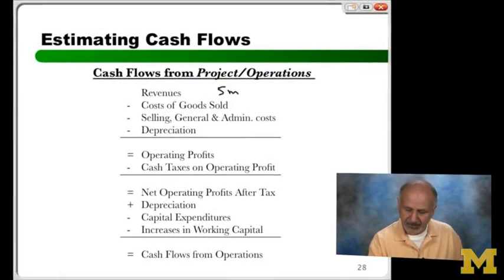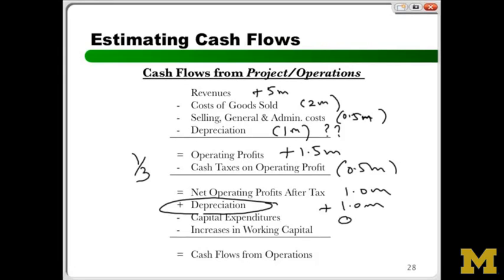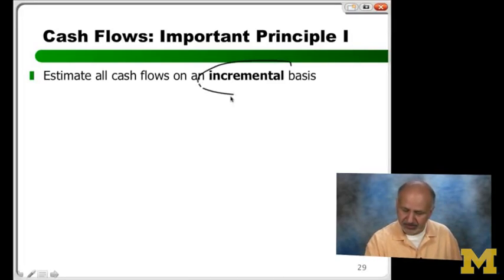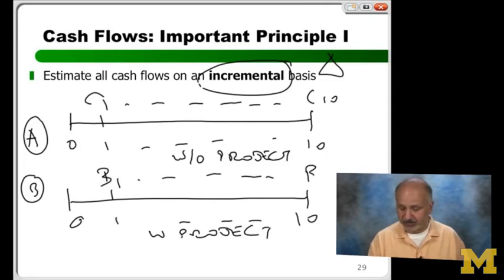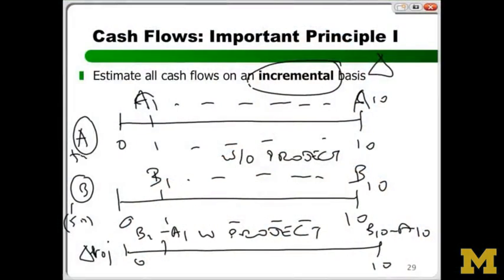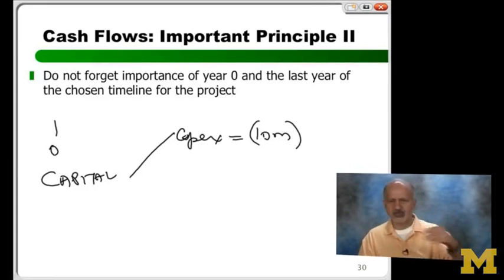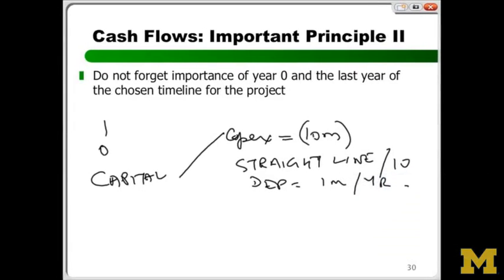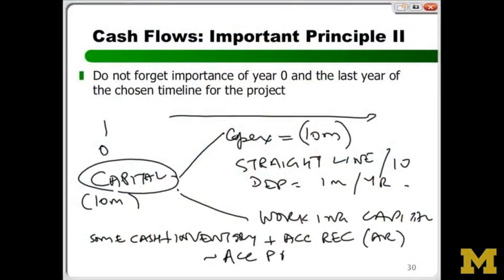Introduction to Finance 2012 5 8 4 8 Cash Flows Important Principles I 1351